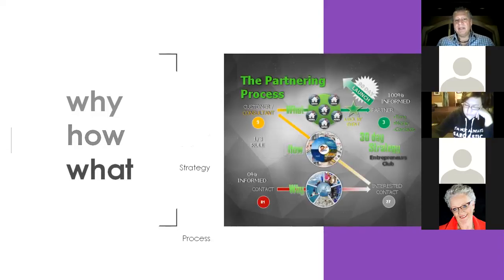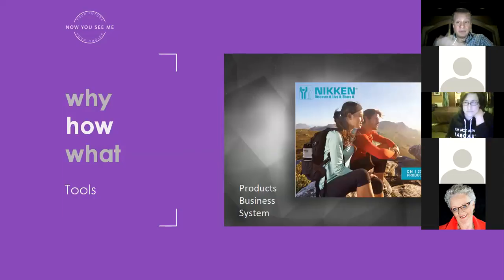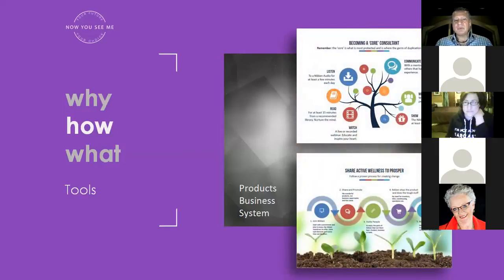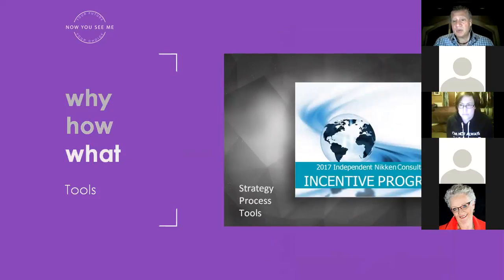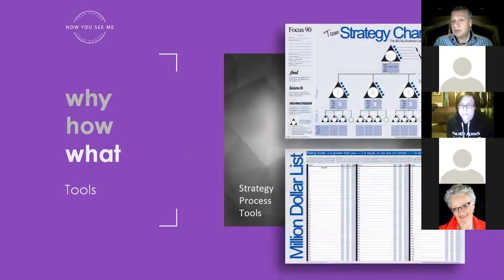Aligning with Success w/ Mike DiMuccio - March 19, 2018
A visual recap of Process, Strategy & Tools for a solid Launch with some Q&A and feedback.